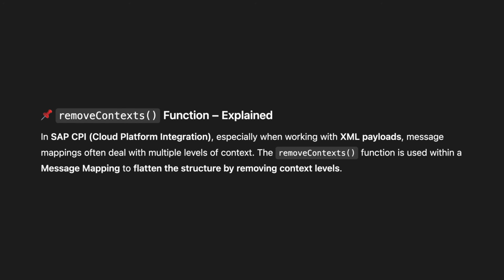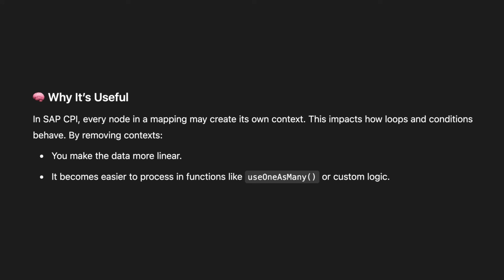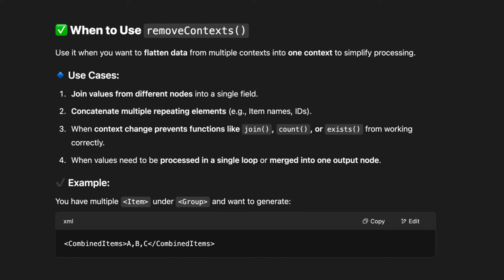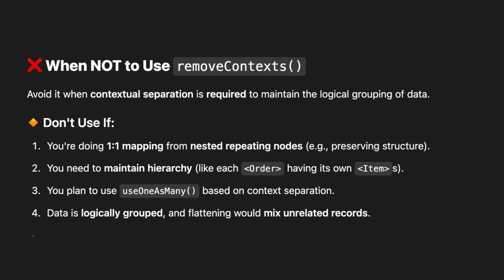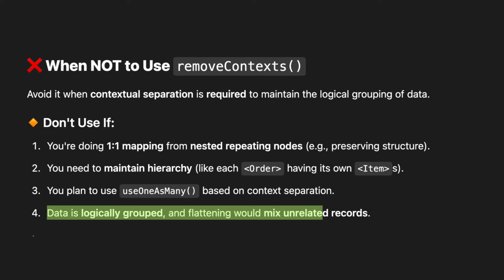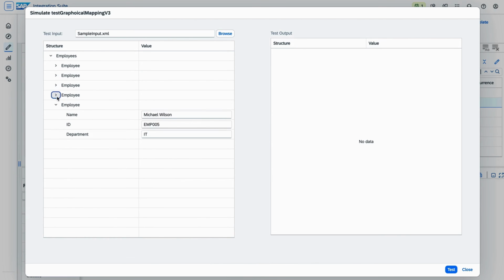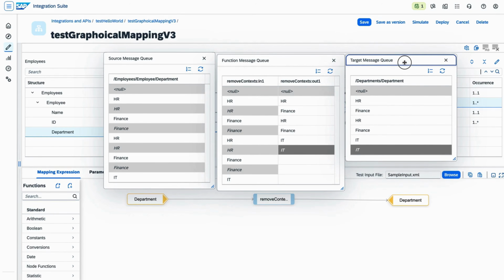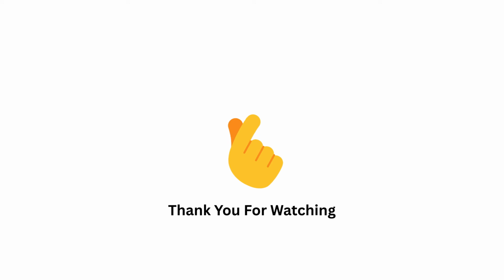SAP CPI Node Functions - removeContexts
The removeContexts() function in SAP CPI (Cloud Platform Integration) is a message-mapping standard function used primarily to flatten message structures by removing hierarchical context levels. In integration scenarios, especially during message mapping, source data might contain nested structures or multiple contexts due to loops or grouping. When removeContexts() is applied, it eliminates all existing contexts, effectively converting a multi-level or grouped list into a single flat list of values. This is particularly useful when aggregating or comparing data across different hierarchical levels, ensuring uniformity in structure for further mapping or processing. It’s typically used when only the values are needed without the structural or grouping context.